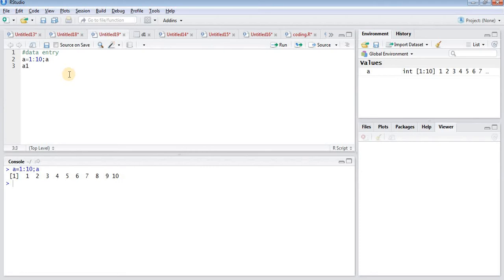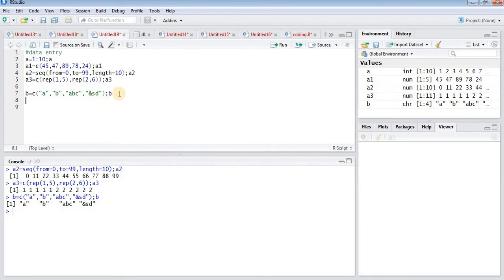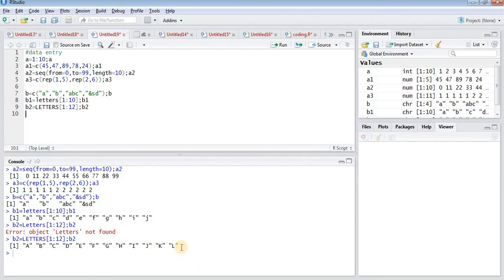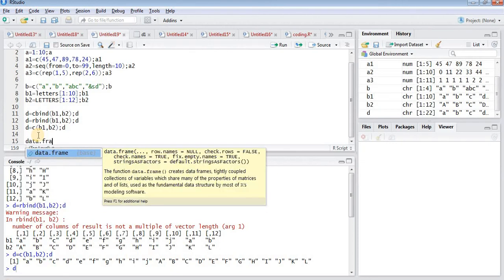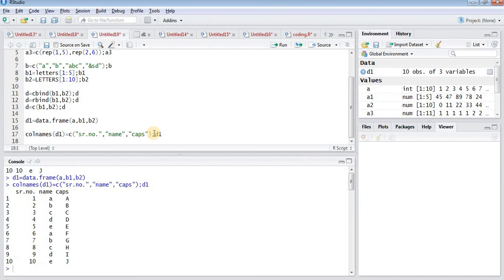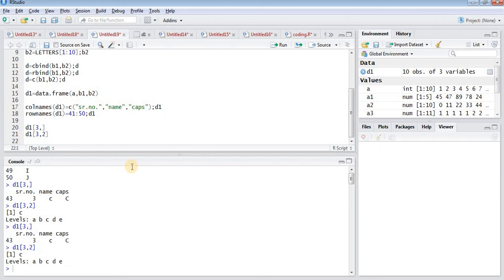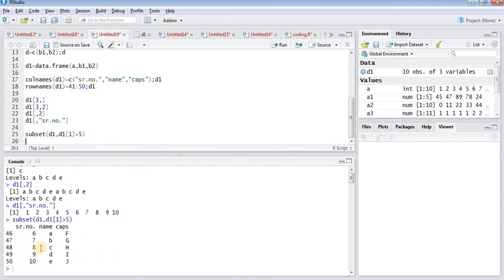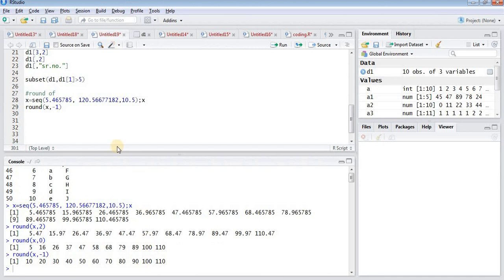1R. Data entry in R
Entering data in R, is done in various ways. In this Video, several types are demonstrated step by step; mainly using simple operations like to combine datasets, repeating the numbers, sequencing, rounding decimals and entering the sequential letters. The data frames can be formed using cbind, rbind, data.frame, renaming the raws and columns,  so on; so as to cover almost every need of data entry in R along with Subseting the vectors is explained.